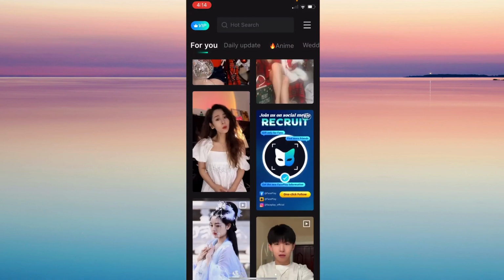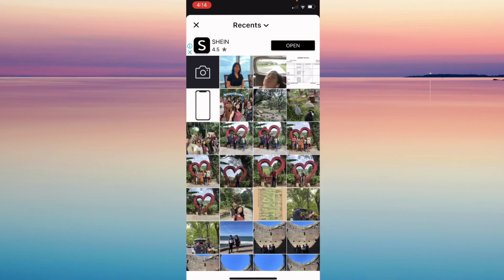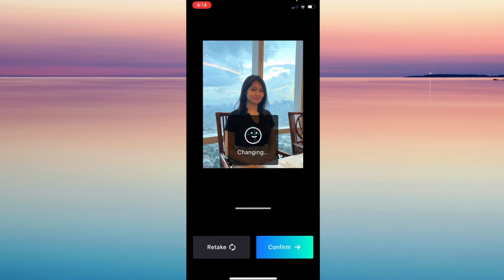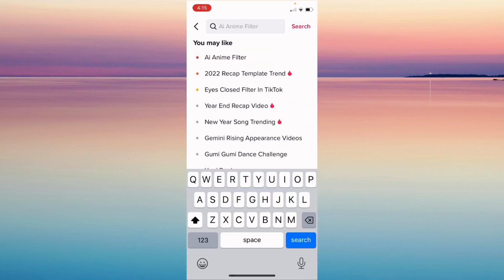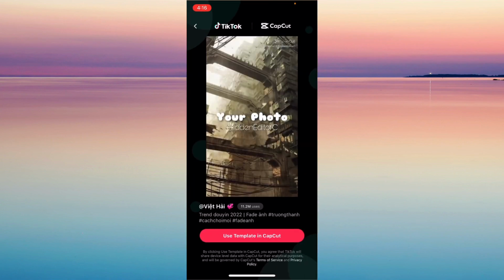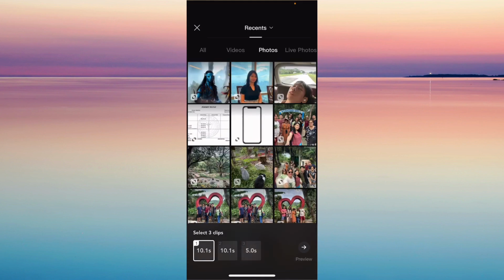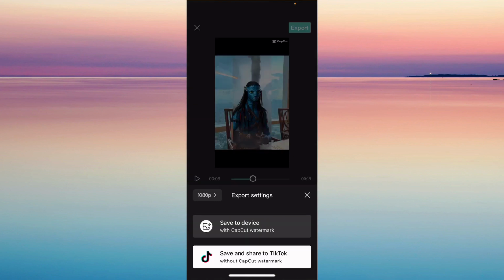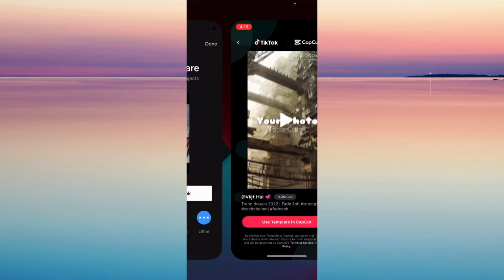How To Fix The AI Anime Filter Trend On TIKTOK (2023)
In this video, we’ll show you “How To Fix The AI Anime Filter Trend On TIKTOK (2023)”!